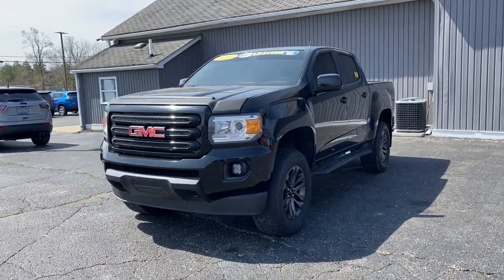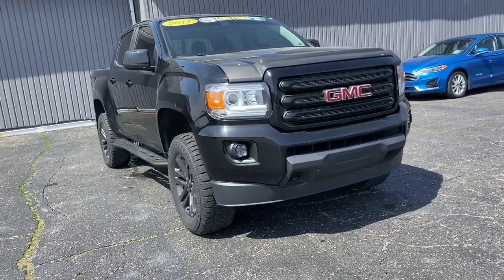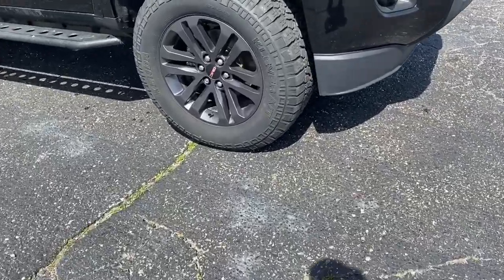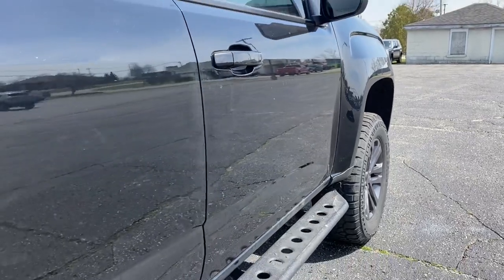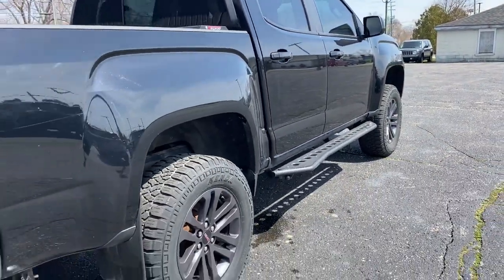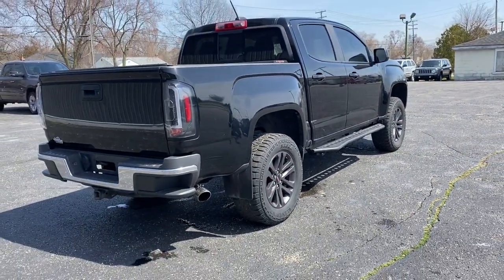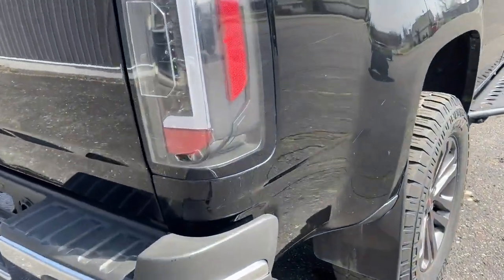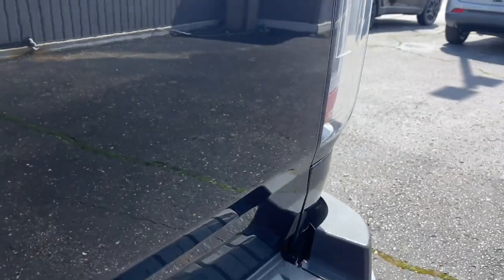2017 GMC Canyon Brighton, Novi, Howell, Wixom, Pickney, MI AT18899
Onyx Black Used 2017 GMC Canyon 4WD SLE available in Brighton, Michigan at Brighton Chrysler. Servicing the Novi, Howell, Wixom, Pickney, MI area.

Brighton Chrysler
9827 E Grand River Ave

Located At Champion Chrysler Jeep Dodge Ram Of Brighton, MI And Available At All 7 Champion Auto Group Locations! The next step? Give us a call to confirm availability and schedule a hassle free test drive! While every reasonable effort is made to ensure the accuracy of this information, we are not responsible for any errors or omissions contained on these pages. Tax, title, license, doc, CVR and reconditioning not included in advertised price. See dealer for details. Recent Arrival! Clean CARFAX.2017 GMC Canyon SLE1 Onyx Black 4WD V6 8-Speed AutomaticAwards:* 2017 KBB.com Best Resale Value Awards * 2017 KBB.com Brand Image Awards